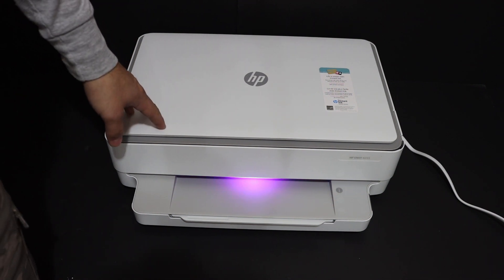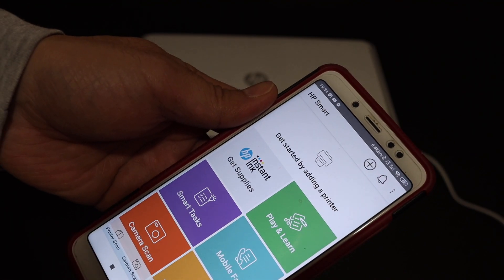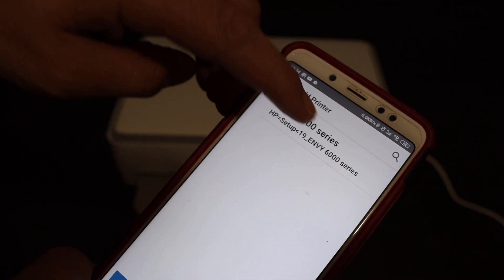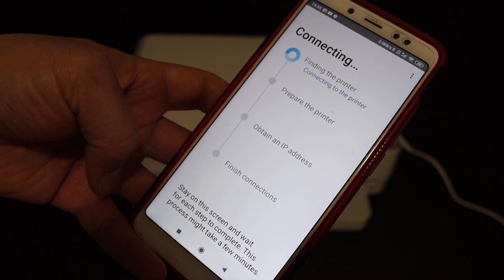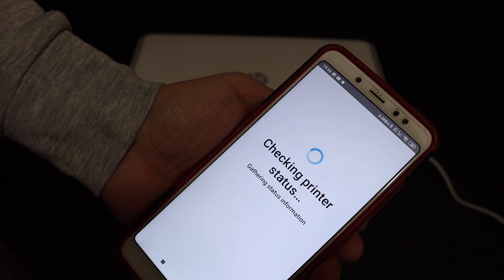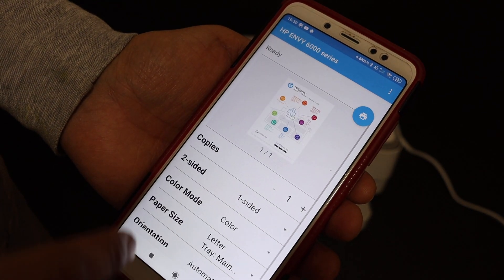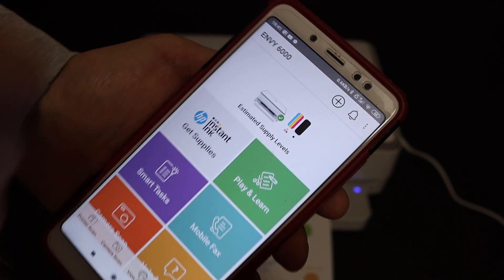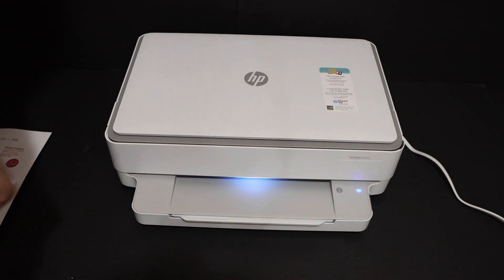HP Envy 6000 WiFi Setup !!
This video reviews the method to do connect your HP Envy 6000 series 6020, 6022, 6030, 6032, 6052, 6055 printers to the WiFi network of your home and office. It is really easy to set up the printer with Wifi. This is a wireless setup for wireless scanning and printing.